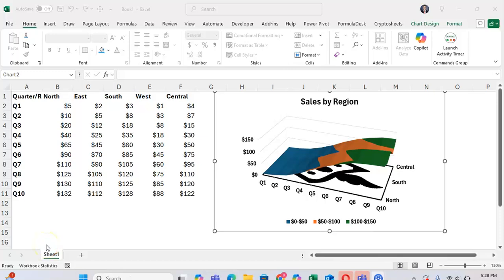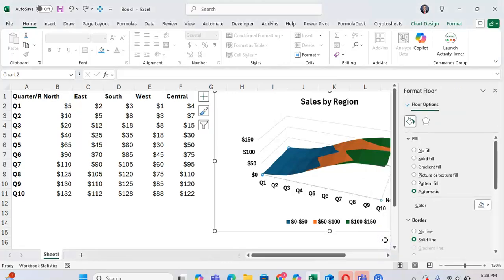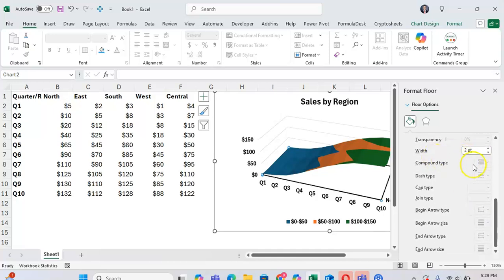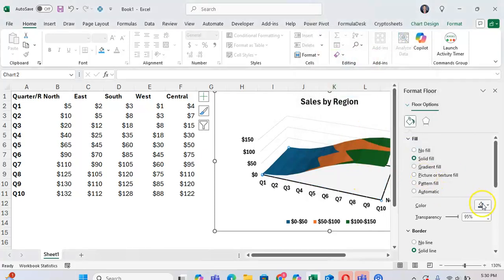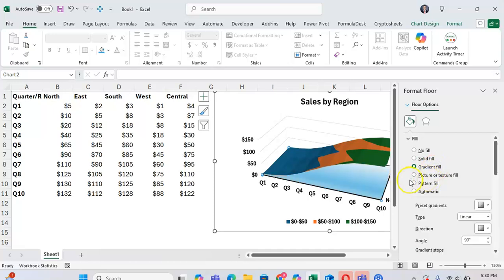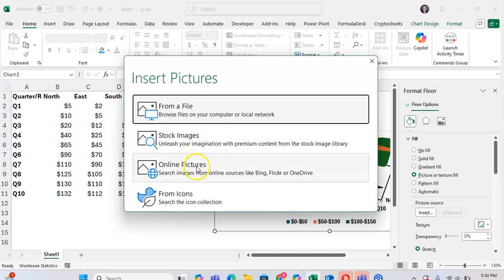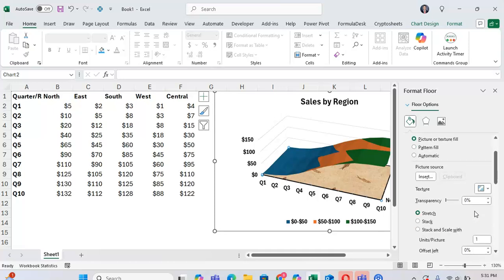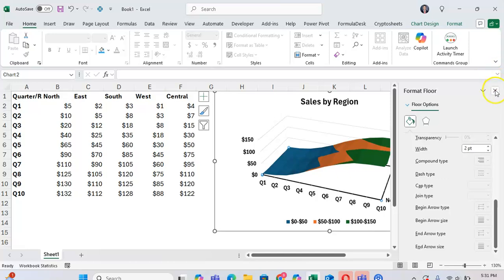How to Format the Floor of a Surface Chart in Excel With Ease! Add More Character to Your Chart!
In this tutorial, I want to show you how you can format the floor of your surface chart in excel, with is a unique area to 3D chart in excel! To do this, first click on the floor area of your chart, then right click where you can adjust the fill and outline of this part of your graph with ease.